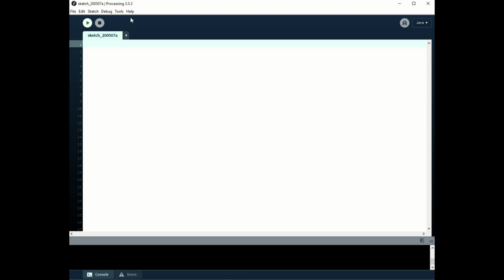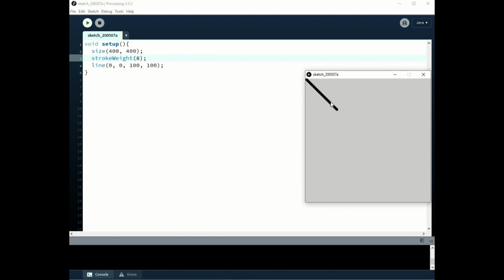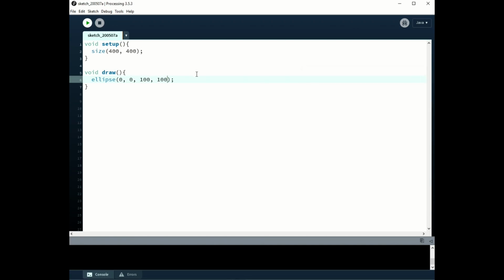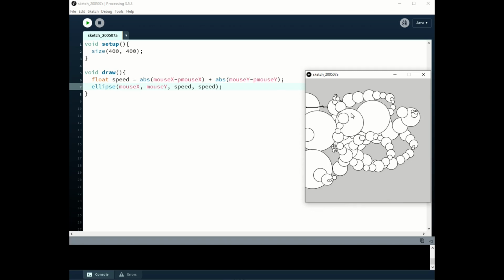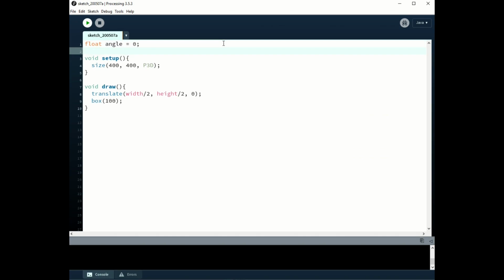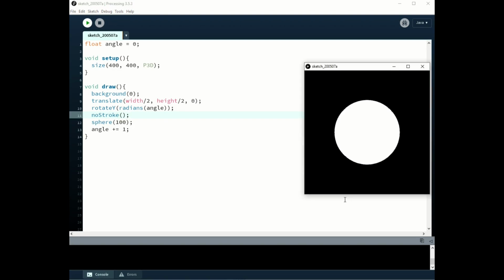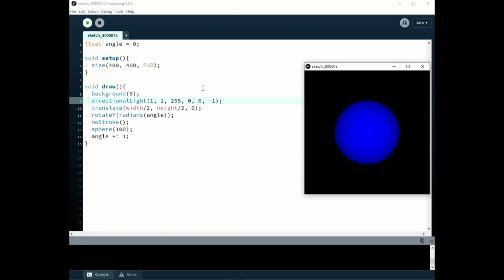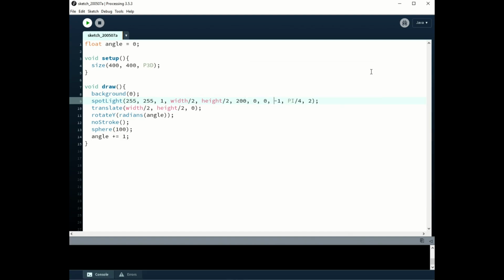A simple introduction to Processing: a graphic language for 2D/3D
First step: download processing from processing.org 🤓
Second step: Watch the video 😀

The intention is to show how easy is to draw 2D and 3D primitives using Processing language. The Processing's documentation is very complete and I recommend to explore before start to code with it.

This video was recorded on-the-fly, then sorry for possible mistakes on it. The concept of the video is natural explanation of a software tool, just that.